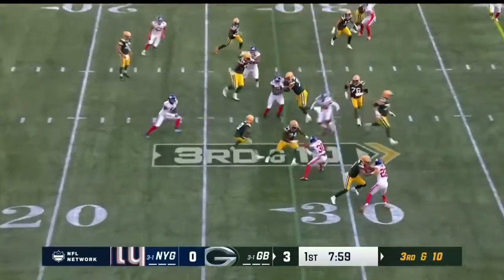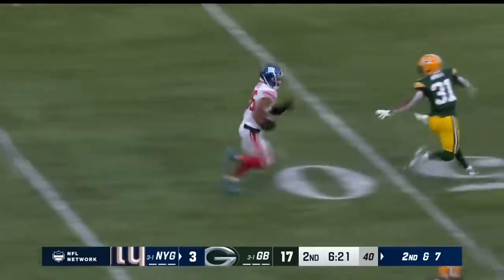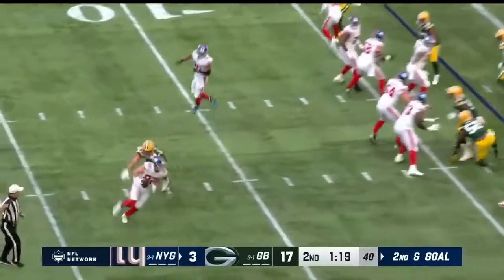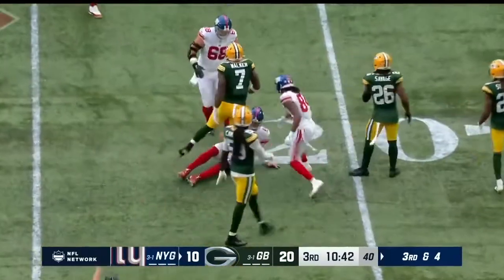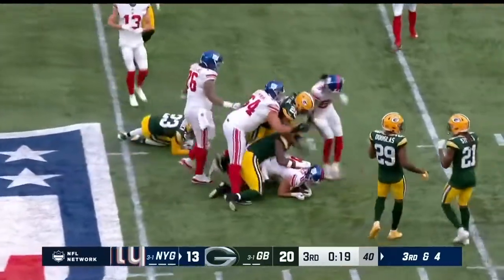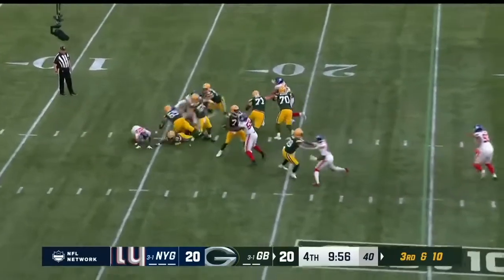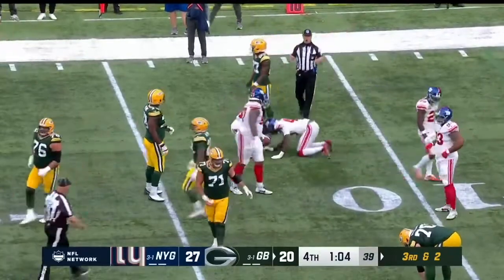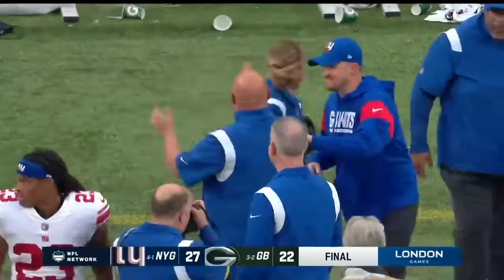Giants vs Packers Week 5 2022 Highlights